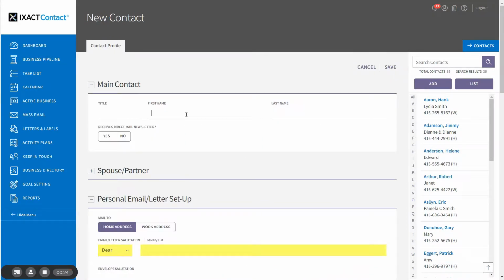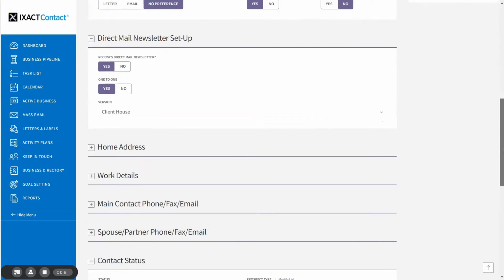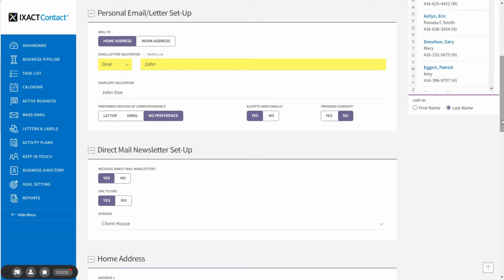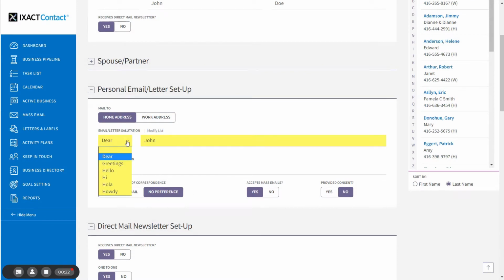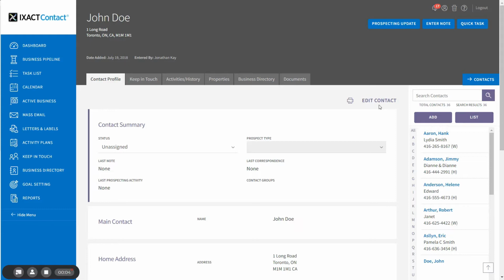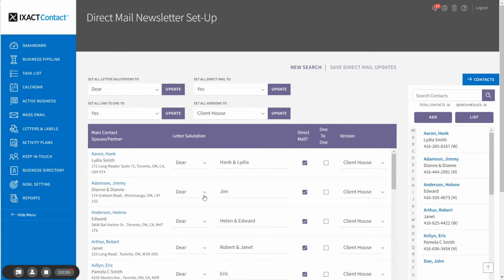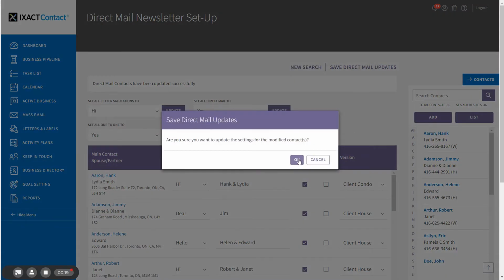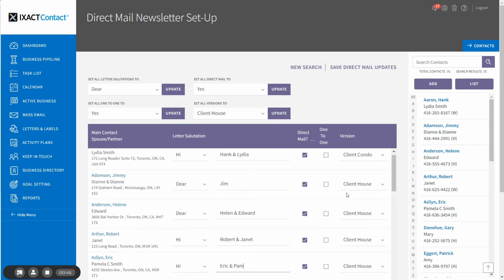Managing Your Direct Mail Newsletter Settings - IXACT Contact Real Estate CRM Tutorial Series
Learn how to set up the Direct Mail Newsletter settings for a new contact, and efficiently manage the settings for your entire database.